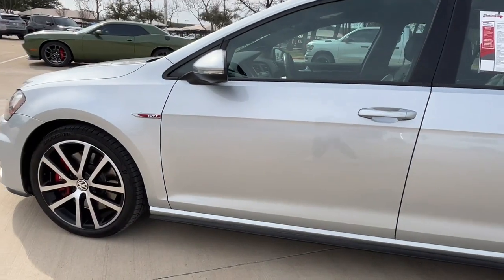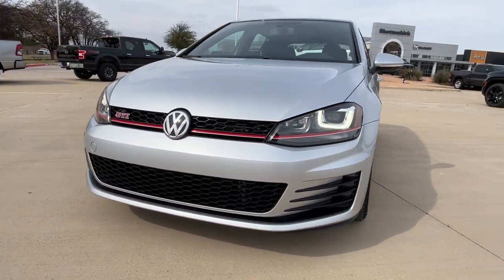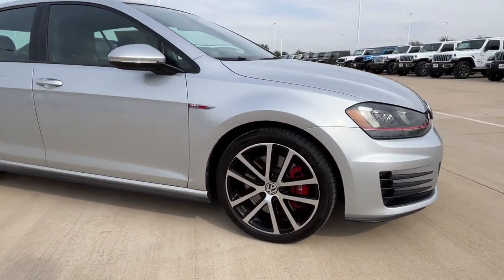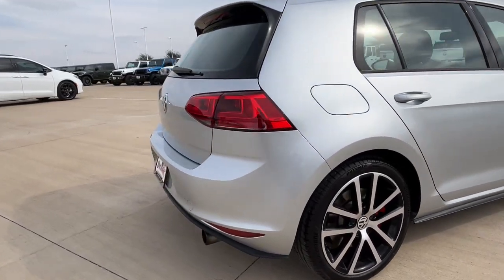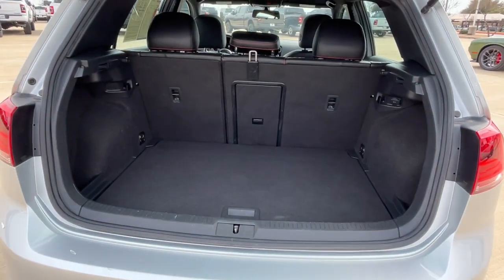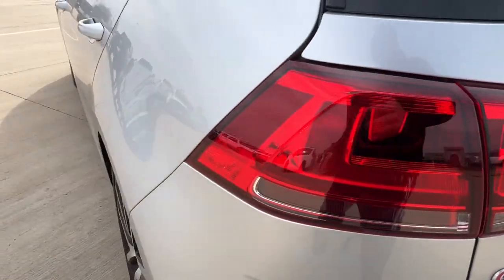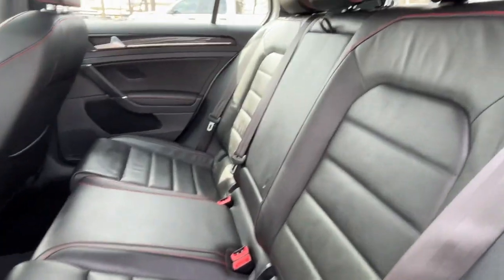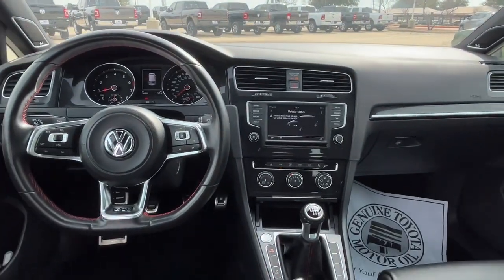2016 Volkswagen Golf_GTI Granbury, Fort Worth, TX GM056777C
Reflex Silver Metallic Used 2016 Volkswagen Golf_GTI SE available in Granbury, Texas at Mike Brown CDJR. Servicing the Fort Worth, TX area.

Shottenkirk CDJR
4970 East Highway 377

2016 Volkswagen Golf GTI SE 4D Hatchback Reflex Silver Metallic 2.0L TSI 6-Speed Manual FWD This vehicle comes well equipped with Golf GTI SE w/Performance Package 4D Hatchback 2.0L TSI 6-Speed Manual FWD Reflex Silver Metallic Titan Black w/Leather Seating Surfaces ABS brakes Alloy wheels Compass Electronic Stability Control Heated door mirrors Heated front seats Heated Top Sport Front Seats Illuminated entry Low tire pressure warning Power moonroof Remote keyless entry and Traction control Dynamic Chassis Control (DCC) (Dynamic Chassis Control w/4 Modes and Enlarged Rear Stabilizer Bar) Golf GTI SE w/Performance Package 4D Hatchback 2.0L TSI 6-Speed Manual FWD Reflex Silver Metallic Titan Black w/Leather Seating Surfaces ABS brakes Alloy wheels Compass Electronic Stability Control Heated door mirrors Heated front seats Heated Top Sport Front Seats Illuminated entry Low tire pressure warning Power moonroof Remote keyless entry Traction control 4-Wheel Disc Brakes 9 Speakers Air Conditioning AM/FM radio: SiriusXM Anti-whiplash front head restraints Brake assist Bumpers: body-color CD player Driver door bin Driver vanity mirror Dual front impact airbags Dual front side impact airbags Emergency communication system: VW Car-Net Exterior Parking Camera Rear Four wheel independent suspension Front anti-roll bar Front Bucket Seats Front Center Armrest Front fog lights Front reading lights Fully automatic headlights Leather Seating Surfaces Leather Shift Knob Leather steering wheel Occupant sensing airbag Outside temperature display Overhead airbag Overhead console Panic alarm Passenger door bin Passenger vanity mirror Power door mirrors Power driver seat Power passenger seat Power steering Power windows Radio data system Radio: Composition Media w/6.5 Touchscreen Rain sensing wipers Rear anti-roll bar Rear reading lights Rear seat center armrest Rear window defroster Rear window wiper Security system Speed control Speed-sensing steering Speed-Sensitive Wipers Split folding rear seat Spoiler Sport steering wheel Steering wheel mounted audio controls Tachometer Telescoping steering wheel Tilt steering wheel Trip computer Turn signal indicator mirrors Variably intermittent wipers and Wheels: 18 Austin Alloy. For more information contact one of our Internet Managers at to set up your VIP Test Drive.. At SHOTTENKIRK CDJR Granbury located in Granbury TX all of our Pre-Owned vehicles go through a 100 point plus inspection. The oil and filter are changed complete brake inspection tire rotation safety inspection and all fluid levels are topped off. If we find anything that needs attention we address the issue and fix it. So buy with confidence that you are getting a quality vehicle. We can do a complete walk around for you over the phone. Trade ins are always welcomed. We offer financing from over 25 finance and credit unions locally and nationally. SHOTTENKIRK CDJR 4970 E HWY 377 GRANBURY TEXAS 76049.brbrbr25/34 City/Highway MPGbrbrbrOdometer is 50828 miles below market average! Golf GTI SE w/Performance Package 4D Hatchback 2.0L TSI 6-Speed Manual FWD Reflex Silver Metallic Titan Black w/Leather Seating Surfaces ABS brakes Alloy wheels Compass Electronic Stability Control Heated door mirrors Heated front seats Heated Top Sport Front Seats Illuminated entry Low tire pressure warning Power moonroof Remote keyless entry Traction control.